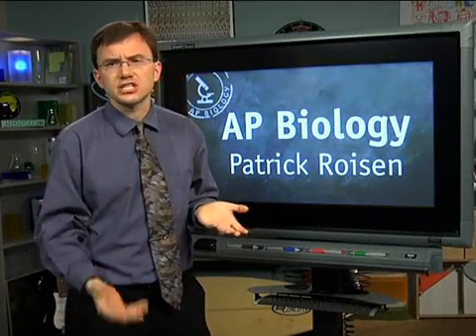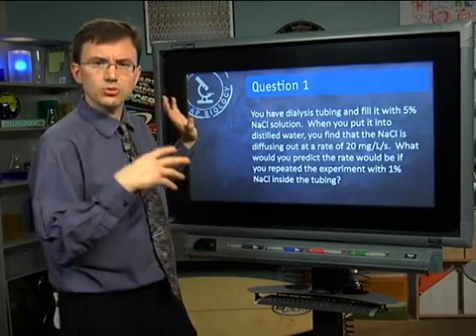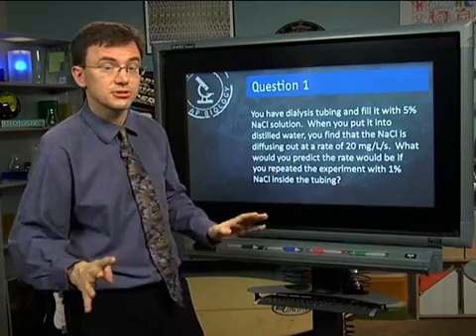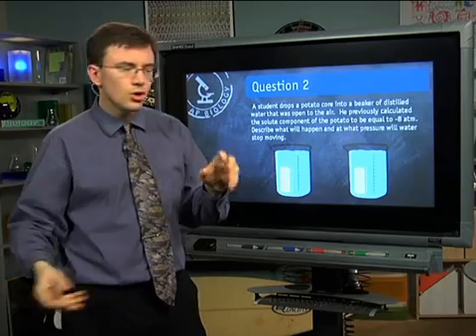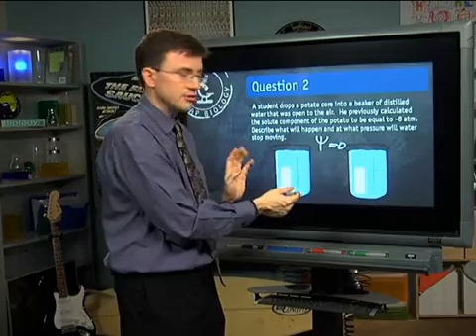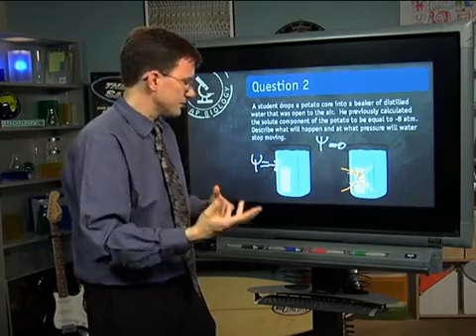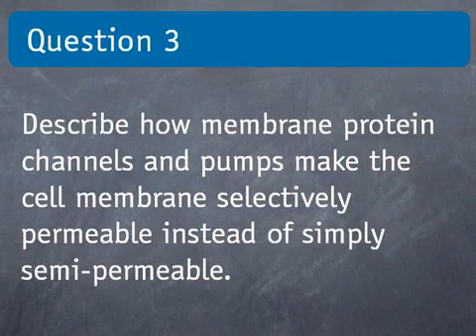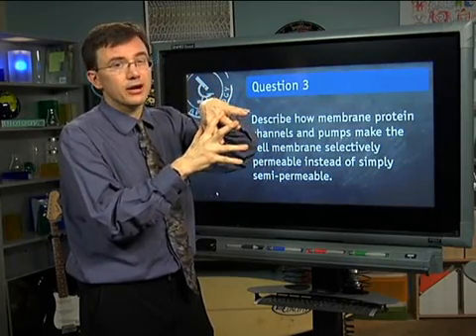Complete AP Biology Prep Online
Interactive, online test prep videos and tools to score a 5 on your AP Biology exam this May.